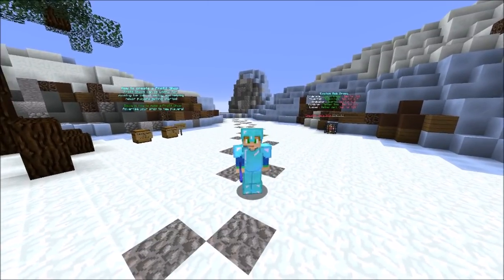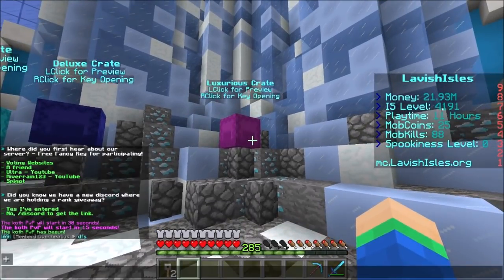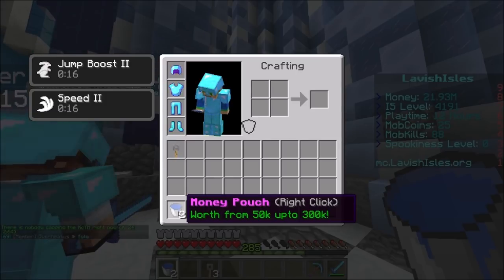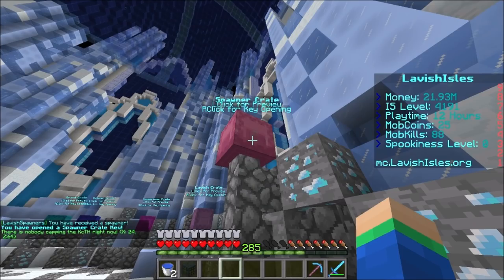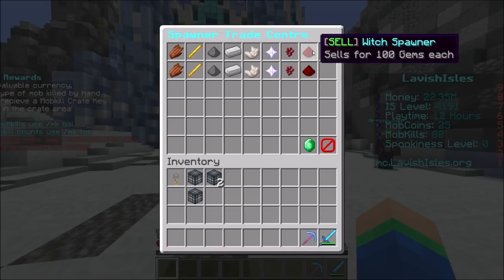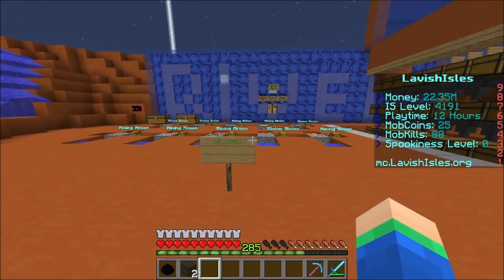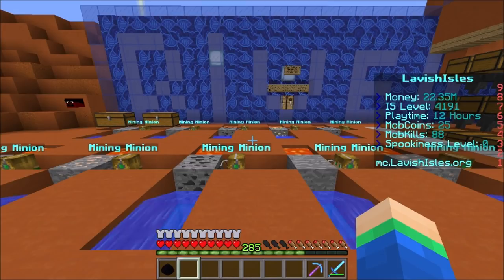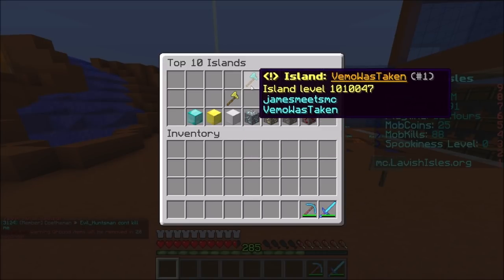OP SKYBLOCK MINECRAFT SERVER UPDATE !!! (FREE RANK GIVEAWAY) 1.8/1.9/1.12.2/1.13.1 2018 [HD]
Join My Minecraft Server! IP: RiverNetwork.Net OP SKYBLOCK MINECRAFT SERVER UPDATE !!! (FREE RANK GIVEAWAY) 1.8/1.9/1.12.2/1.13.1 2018 [HD]

IP: Mc.LavishIsles.Org

Description Titles
Minecraft
Top 5
Top 3
Skyblock
top 5 Skyblock
Minecraft Top 5 Skyblock Servers
Minecraft Skyblock
Minecraft Skyblock Servers
Factions
mr woofless
prestonplayz
Minecraft Skyblock Server IP
Minecraft
op skyblock
minecraft skyblock server
op skyblock
op skyblock server
minecraft skyblock servers with /fly
minecraft skyblock
skyblock server minecraft pe
Riverrain123 skyblock
free minecraft servers
op skyblock servers with fly
op skyblock servers with op kits
op skyblock server cracked
cracked minecraft servers
Riverrain123
Skyblock rankup
Skybounds free ranks
Skybounds ultra rank
Minecraft drop party
Minecraft drop party hack
Minecraft live
how to get a free rank on any minecraft server
free minecraft
free minecraft ranks
best minecraft  server
1.13 minecraft servers
new minecraft servers
new minecraft servers 2018
new minecraft servers need staff 2018
new skyblock server
1.13 minecraft
1.13 minecraft update
1.13 minecraft survival
1.13
1.13 minecraft server
1.13 minecraft server download
thebajancanadian
grian
grain 1.13
Riverrain123
op skyblock server
how to get a free rank on any minecraft server 2018
update This video may contain sponsored content This video may contain sponsored content Checkout My Keyboard Here!